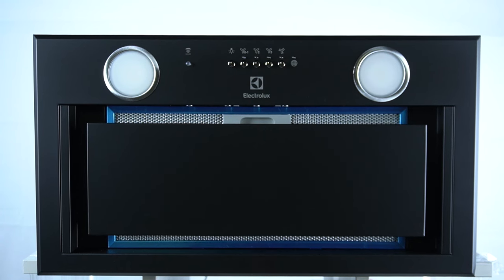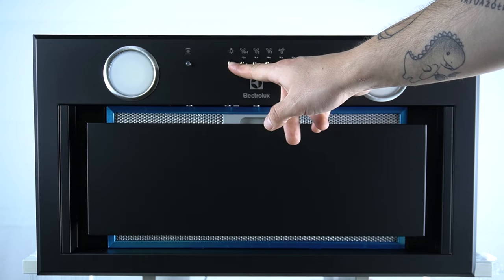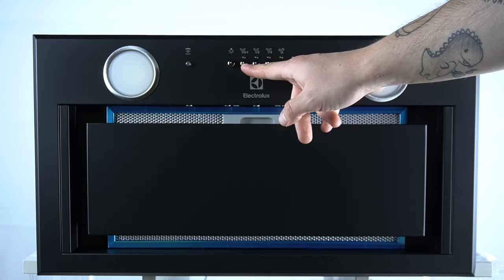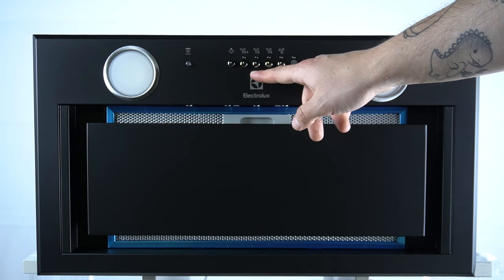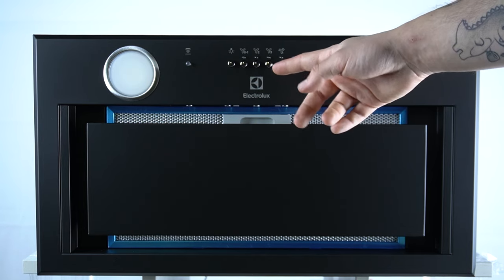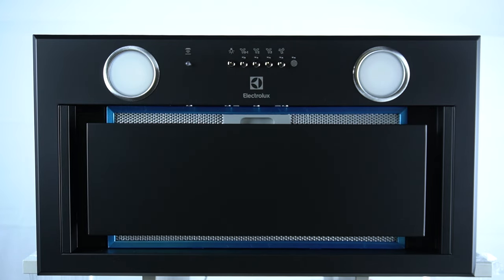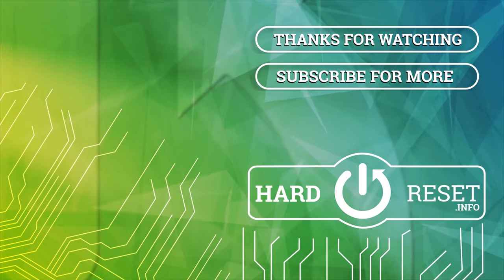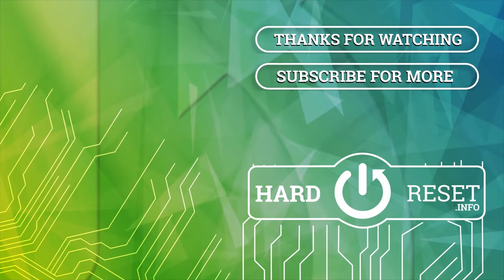Cooker Hood ELECTROLUX EFG716R - Control Panel Overview | Overview of the Control Panel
Hi there! This video provides a comprehensive overview of the control panel for the ELECTROLUX EFG716R cooker hood. Learn about each control button and indicator light for effective usage.

How to Navigate the Control Panel on ELECTROLUX EFG716R?
How to Understand the Functions of ELECTROLUX EFG716R Control Panel?
How to Use the Control Panel on ELECTROLUX EFG716R Cooker Hood?